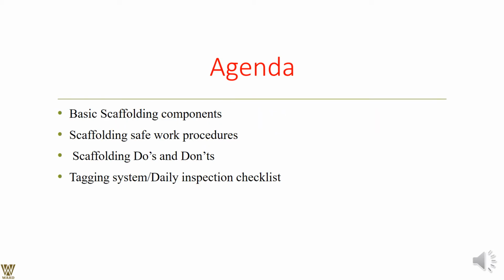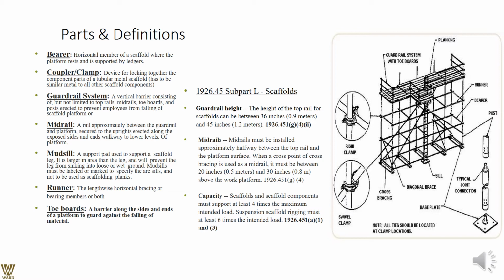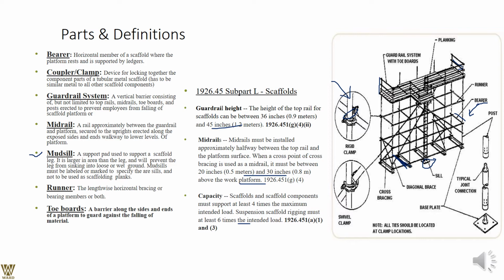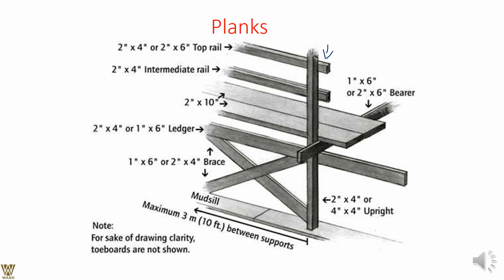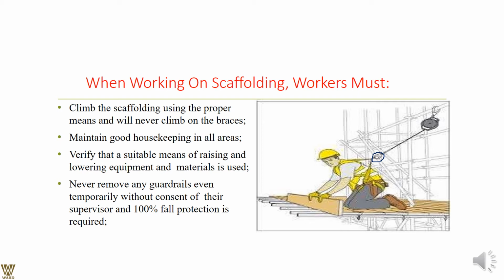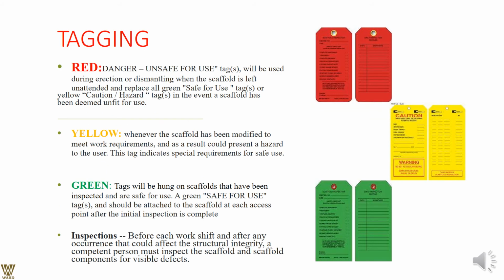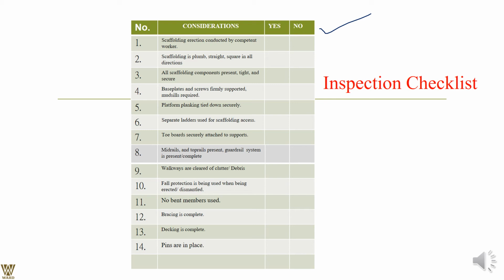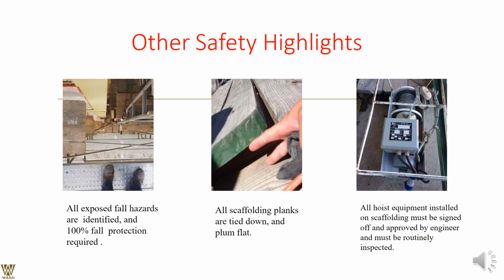Scaffolding Safety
All you need to know about Scaffolding